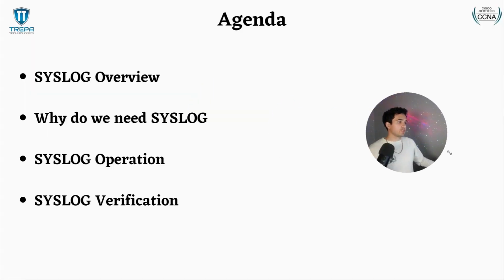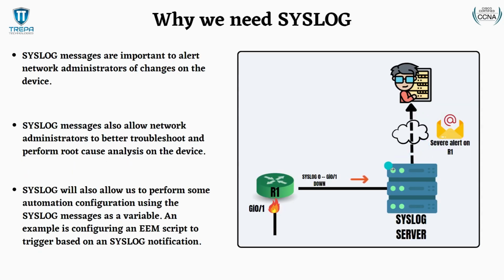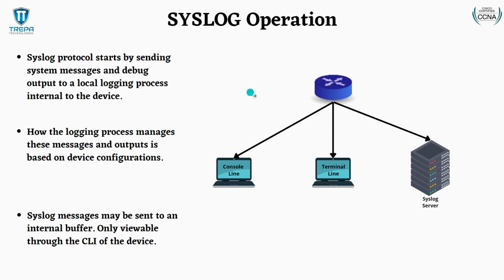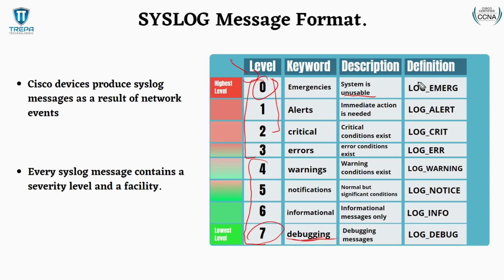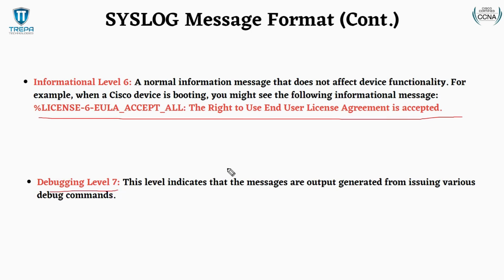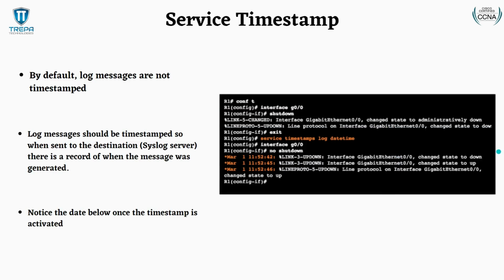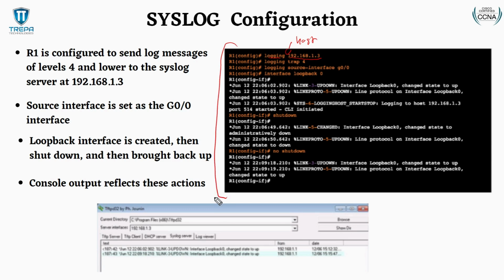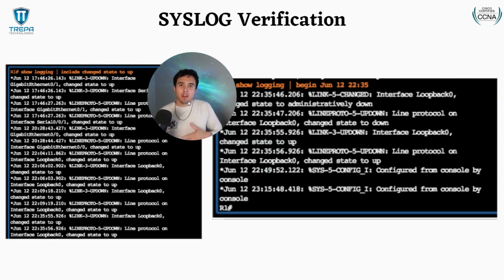Free CCNA | Section 6.006 Cisco Syslog Lesson/Overview | CCNA 200-300 Full Course